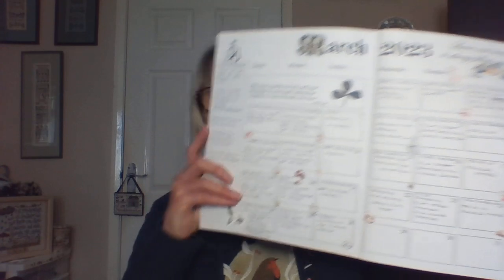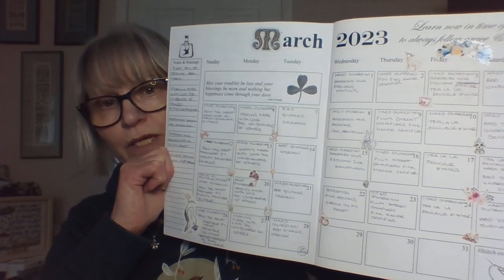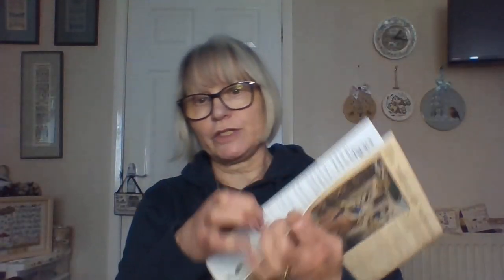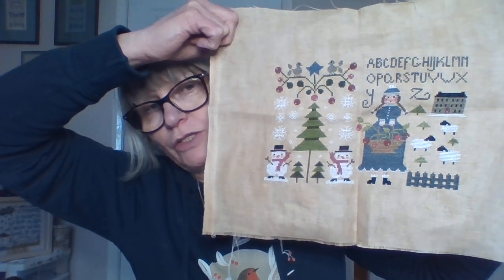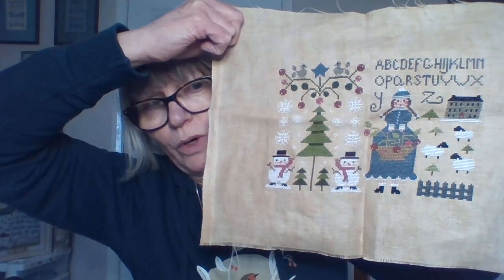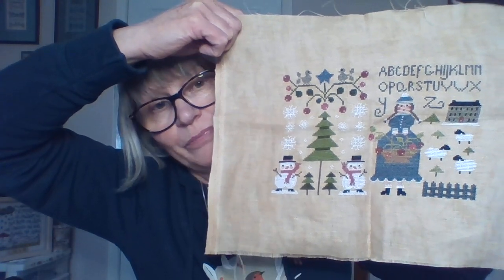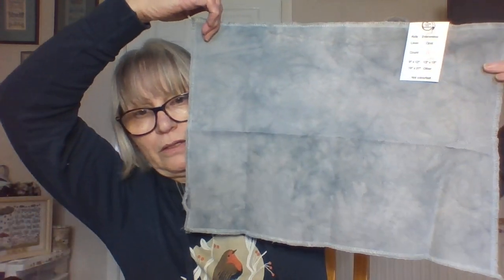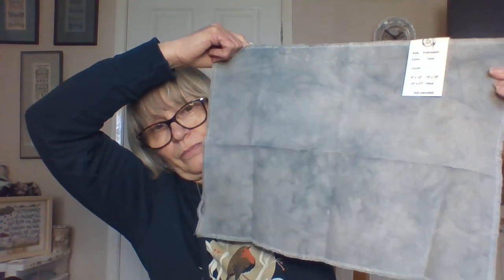Floss Tube 47. Finishes, Starts and SALs :)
Me: StitchySally

FFOs:
Barbara Ana Designs Dancer
Modern Folk Embroidery The Moonshine Cabin

Finishes:
Tra La La Douceur D'Hiver
Blackbird Designs The Unbroken Song
From The Heart Needleart by Wendy December Quaker

WIPs:
Yasmin's Made With Love The Uniqueness of Others
Barbara Ana Designs Sea Dandelion
Barbara Ana Designs Spring in my Heart
Blackbird Designs Quaker Garden ( 40 count light mocha NOT vintage country mocha!)
Blackbird Designs Yellow Submarine
Plum Street Samplers Pink House Sampler
HAED Guardian

Yasmin's Etsy Shop

Shops I Use or have used: Shops I Use or have used:
Cosford Rise Stitchery on Etsy
Geoff P Smith Ebay